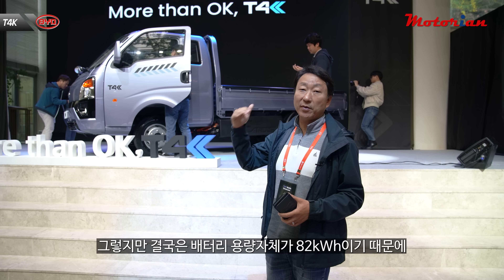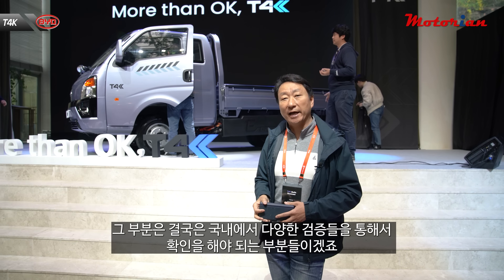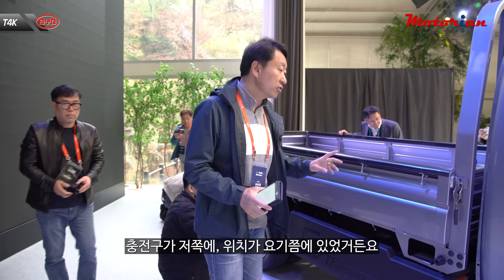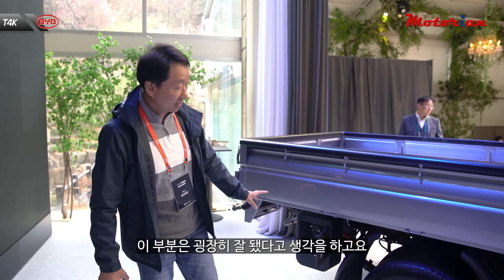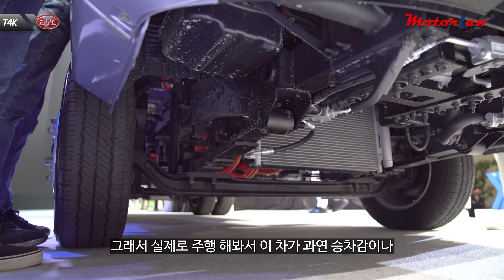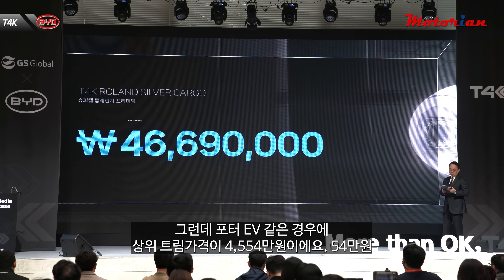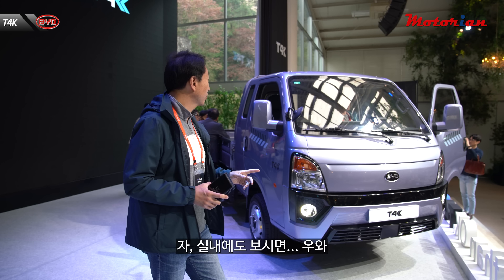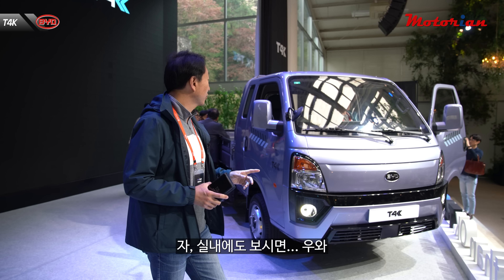포터 천하 끝나나? 포터보다 비싼 중국 1톤 전기 트럭, 비야디 T4K 공식 출시, BYD T4K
세계 최대의 전기차 메이커 중국의 BYD가 국내 시장을 노리고 개발한 1톤 전기 트럭 T4K가 국내에 공식 출시됐습니다.
국내 1톤 트럭의 절대 강자인 포터 EV보다 가격이 115만원 더 비쌉니다.
하지만 차체도 조금 더 크고, 전기모터 출력도 조금 더 쎄고, 배터리 용량은 많이 큽니다. 주행가능 거리도 더 길고... 편의 장비도 훨씬 더 많이 갖췄습니다.
과연 BYD의 1톤 전기 트럭 T4K가 포터의 아성을 무너뜨릴 수 있을지 궁금해집니다.